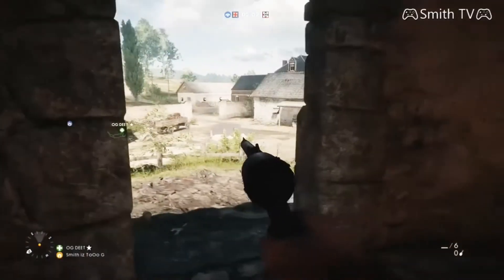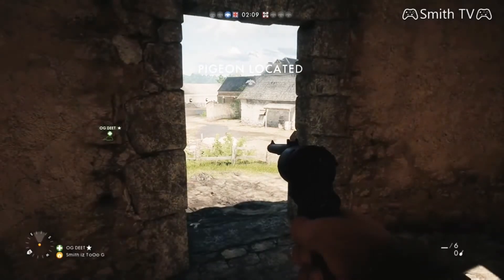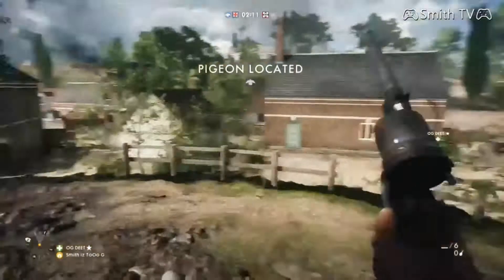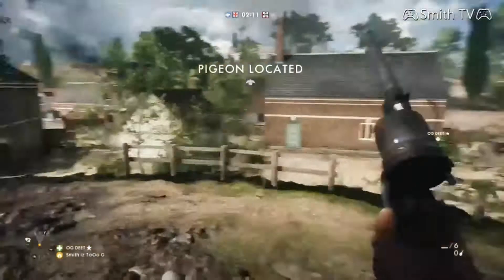BattleField 1: Blind Delivery (Tutorial & Tips & How to)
Or if you just want to help me make a Video.

My GamerTag: Smith iz ToOo G

Video and thumbnail edited by myself

Please Show Some Love with a Sub!!